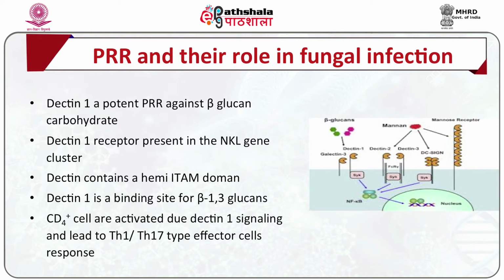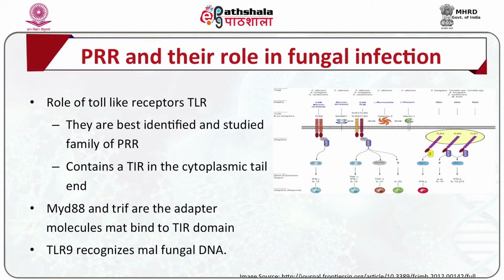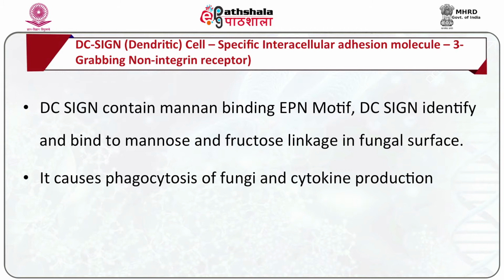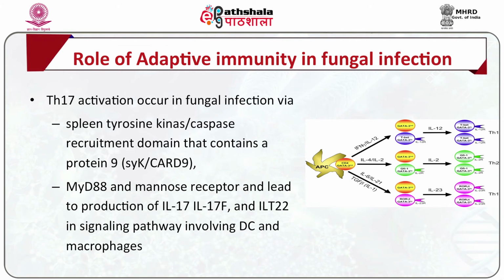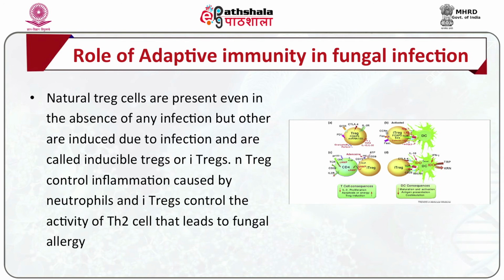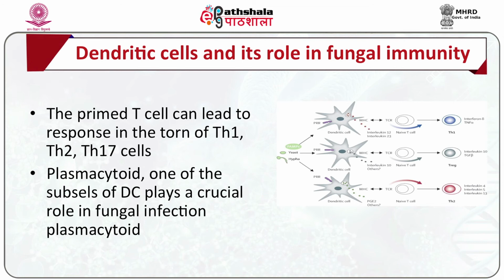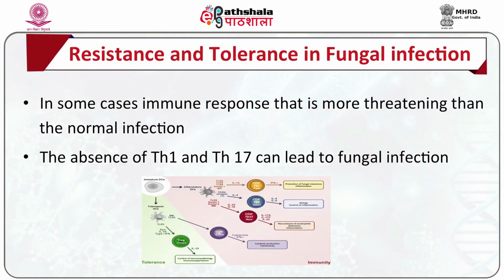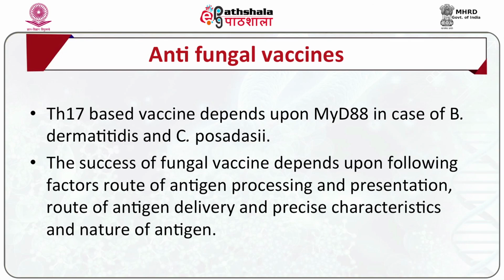M-29. Immune Responses against Fungus Infections